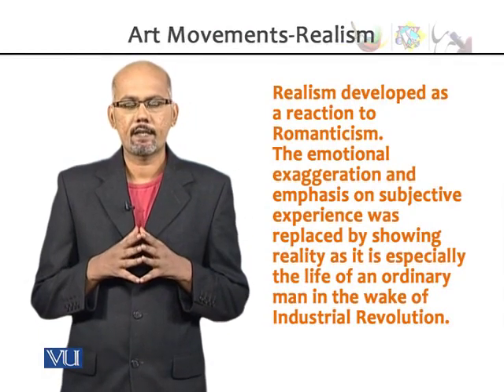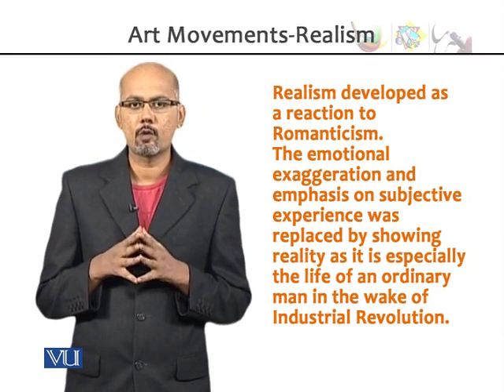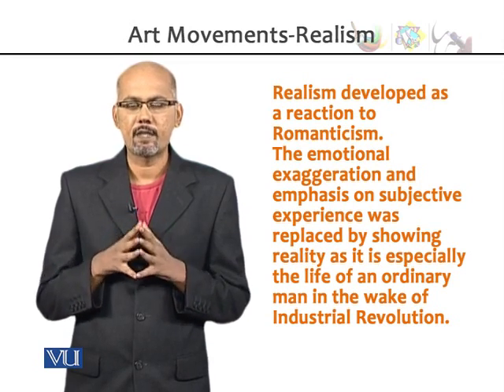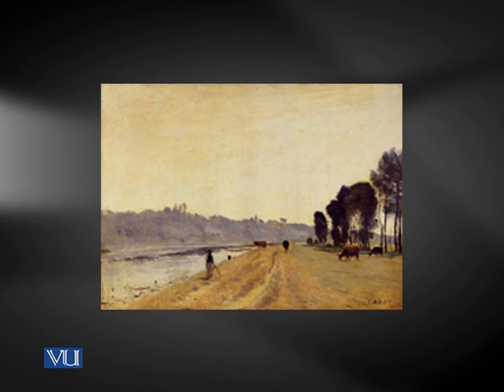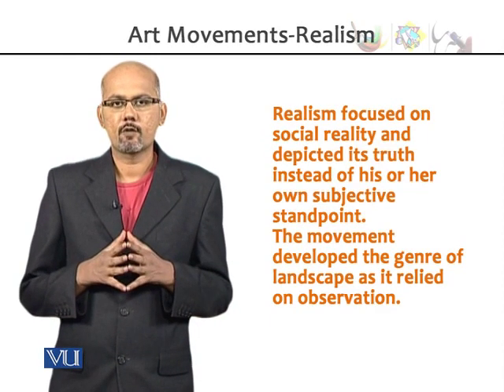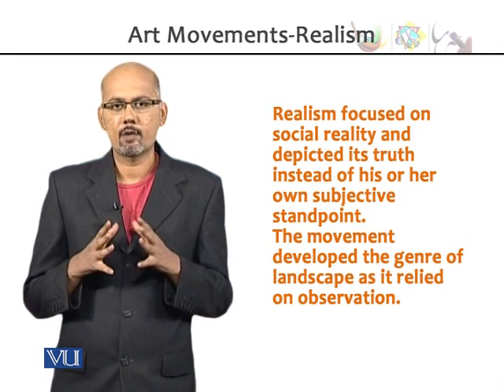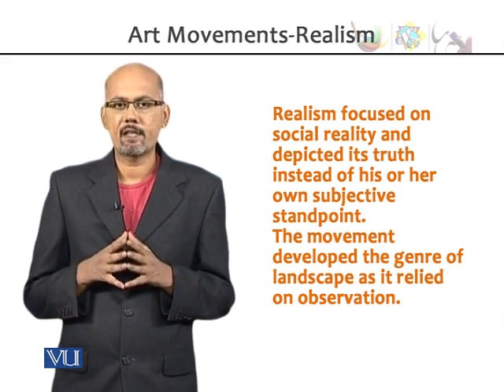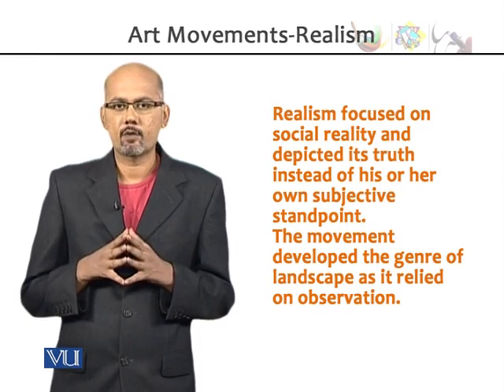EDU403_Topic075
EDU403 - Art, Crafts and Calligraphy
Topic: 75